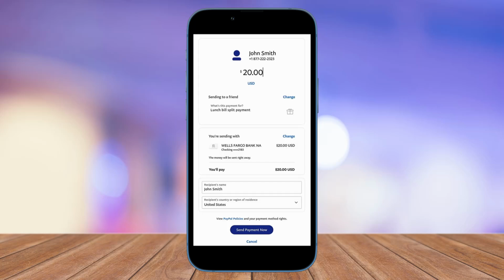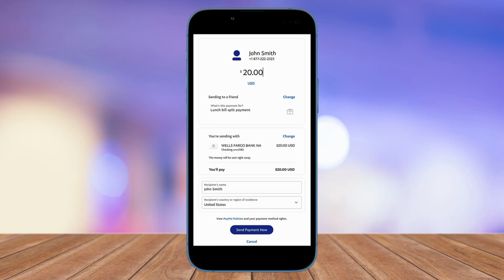How to Send Money as Friends and Family on PayPal | No Fees Step-by-Step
How to send money as Friends and Family on PayPal with no fees using this complete step-by-step guide that shows exactly how to choose the Friends and Family option, avoid accidental charges, send money instantly, use PayPal balance or linked bank safely, understand when fees apply and how to prevent them, fix common issues when the Friends and Family option doesn’t appear, and follow best practices to keep payments fast, secure, and fee-free; this guide is perfect for personal transfers, splitting bills, and sending money to people you trust while staying compliant with PayPal rules—watch till the end to avoid costly mistakes, then like, subscribe, and comment if you want more PayPal and money app tutorials.